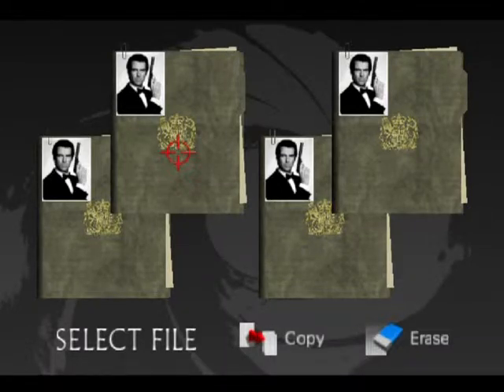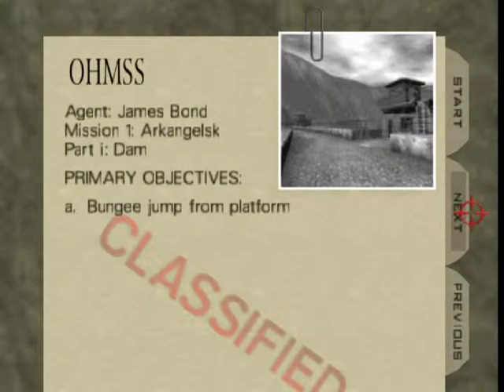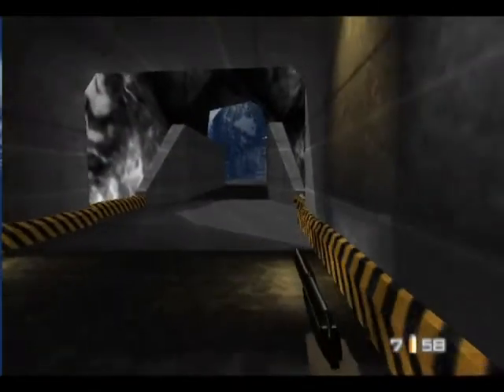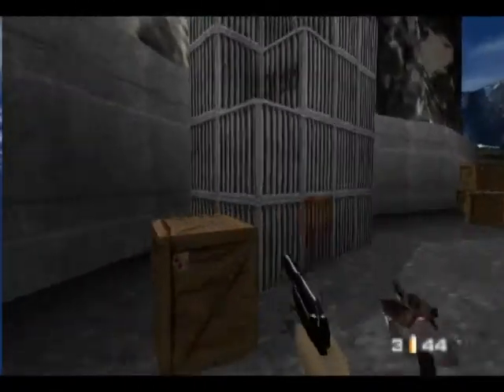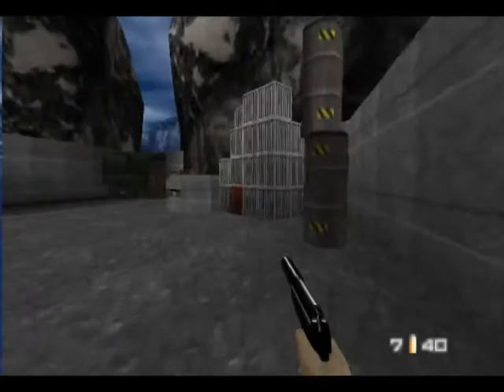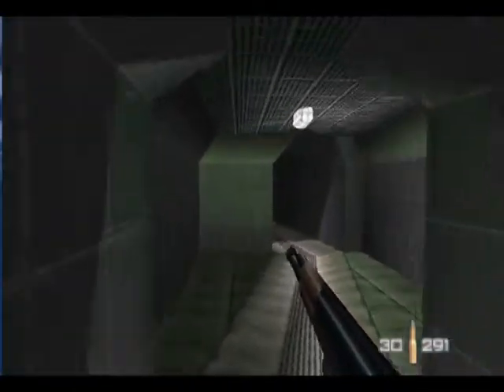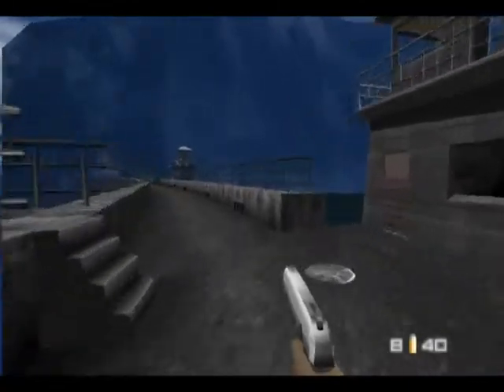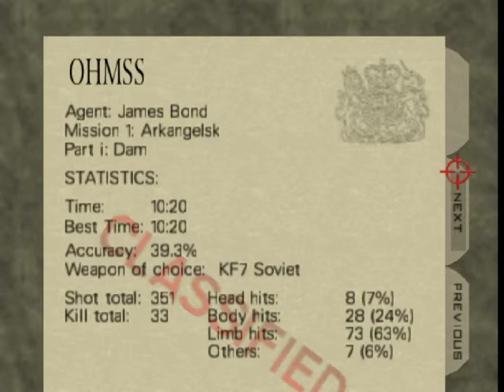Goldeneye 64 Episode 1- The Dam Jump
Hey guys! My Name is 5150NightHawk002, but I go by 50 and Welcome to another Video of mine. I try to upload daily and provide gaming and non-gaming content to the channel! Check out My Podcast Frosty Fridays every Friday and other videos related to this series.